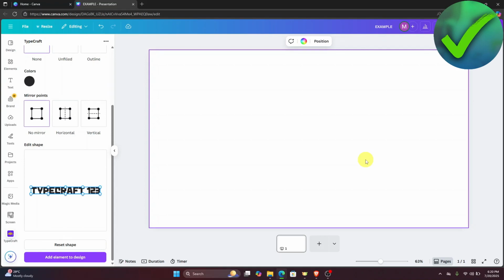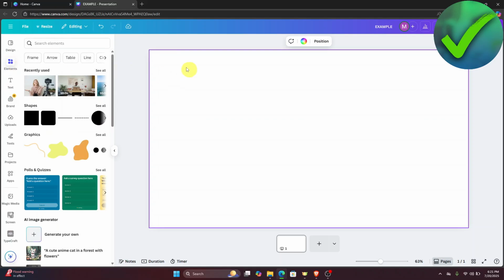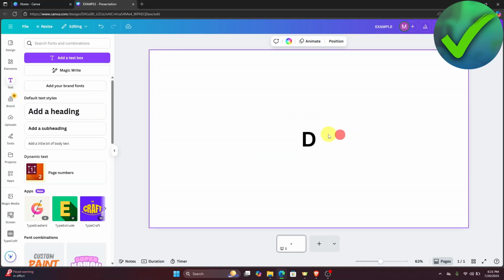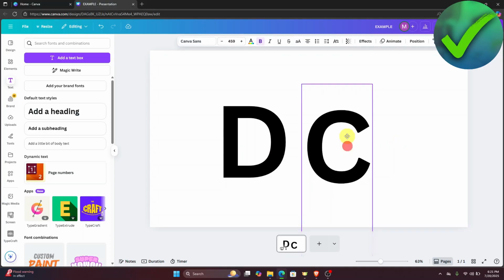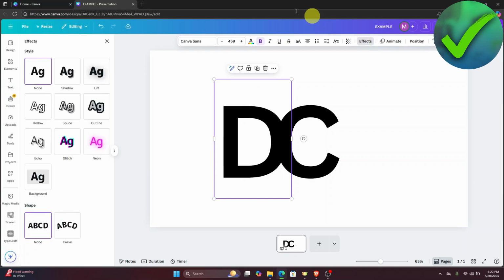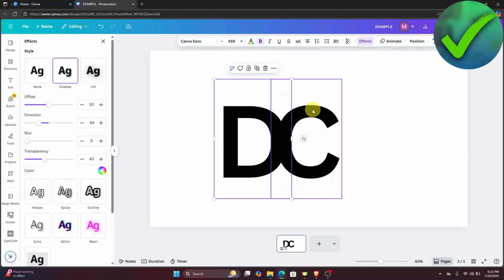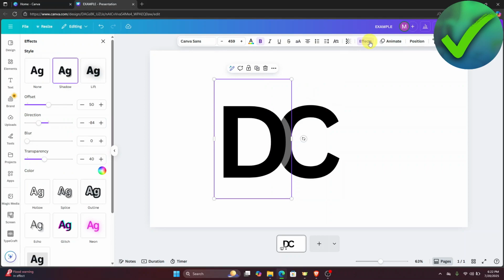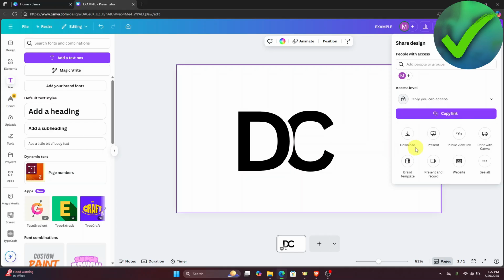How to Cut Text Canva (2025)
In this video I show you how to Cut Text Canva 2025

Do you want to know how to make text cut arround an image in canva 2025? Then I'll show you how to cut the text on canva easily.

This is a step by step Canva tutorial on how to cut out text in canva and how to cut image by insert text in canva